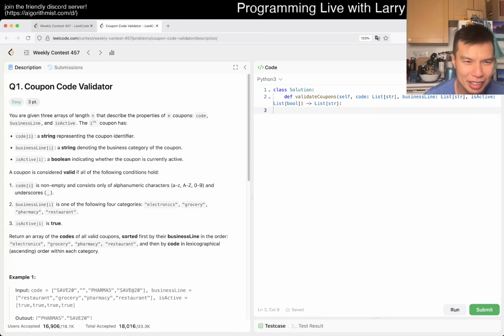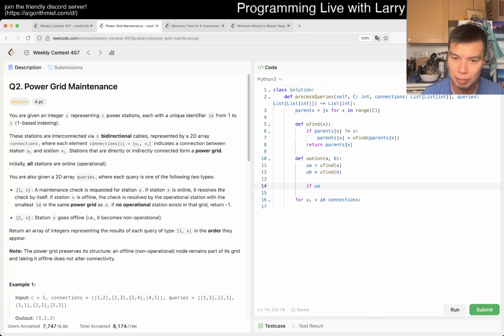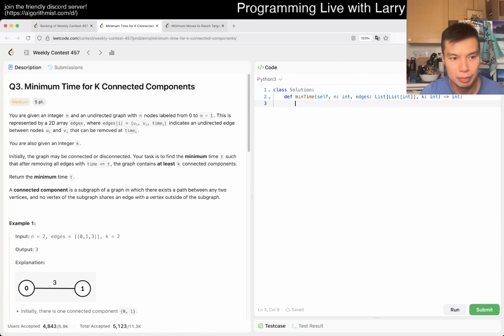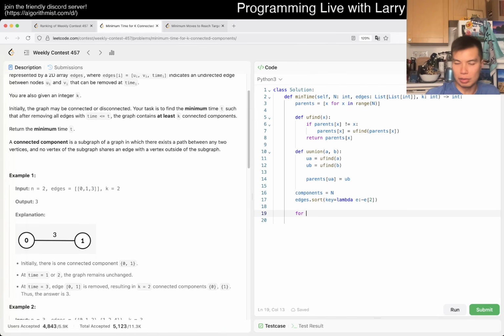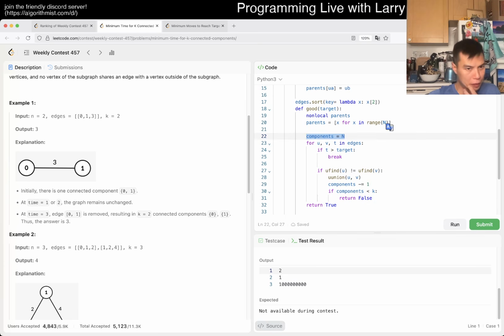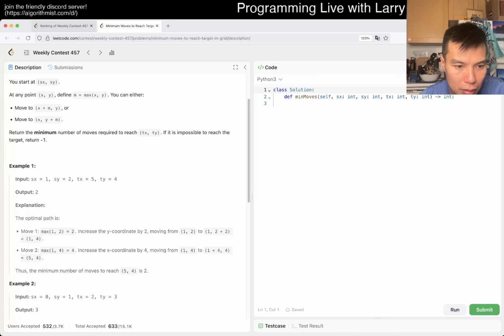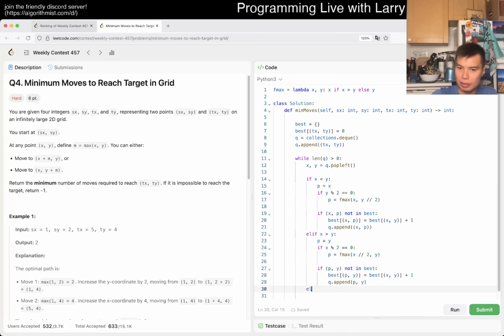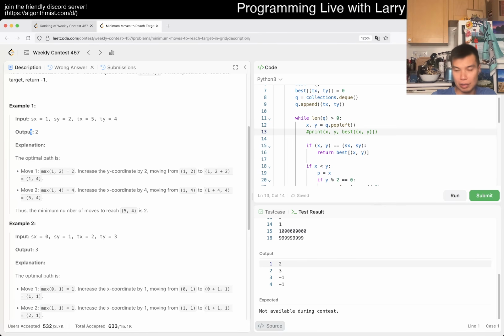Case analysis! Leetcode Weekly Contest 457 (Virtual) with commentary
0:00 Start
0:48 Q1
5:05 Q2
12:48 Q3
31:54 Q4

Q1 -
Q2 -
Q3 -
Q4 -

Retro - Q1 was fine, Q2 missed a case, Q3 was.. tricky to try to over optimize, but turned out it was just binary search, and also had some stomach issues.  Q4 was interesting maybe, but ultimately just case work, and I feel like I've seen similar problems?  Over okay.

Live commentary!